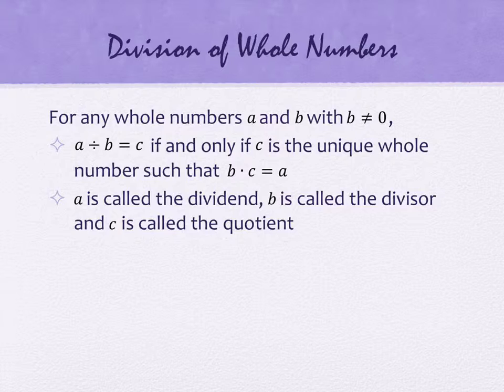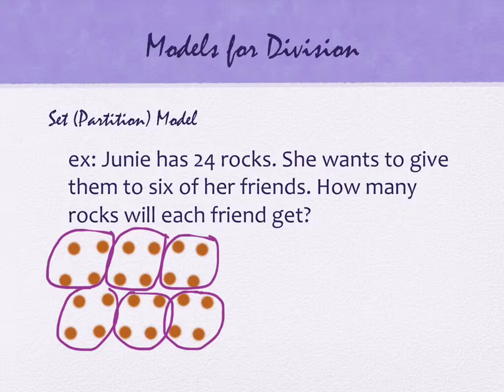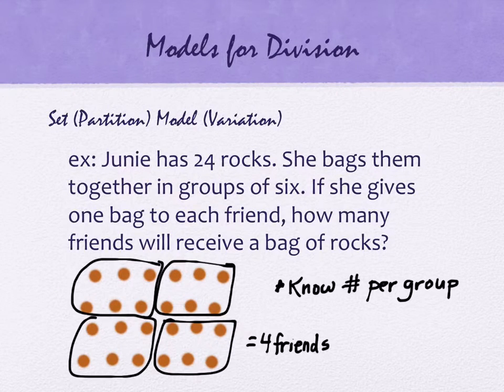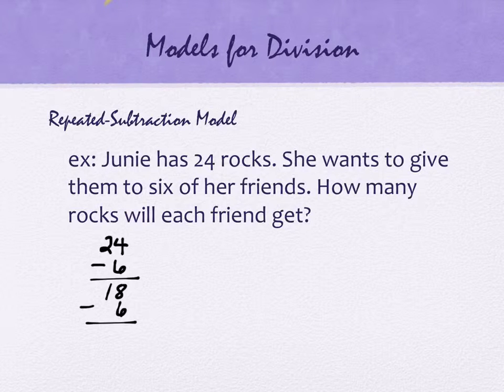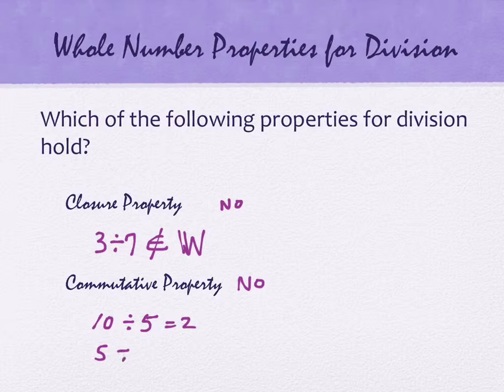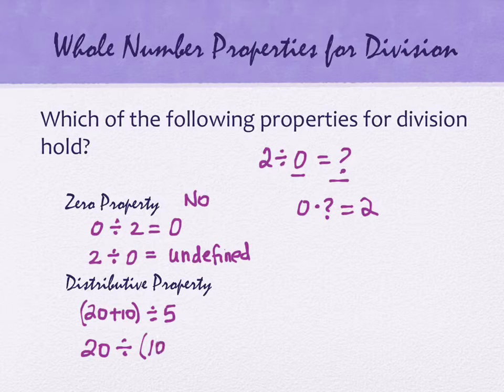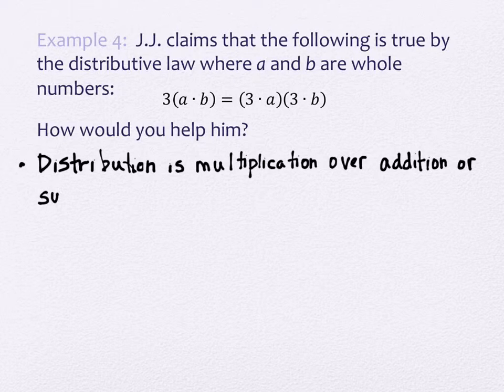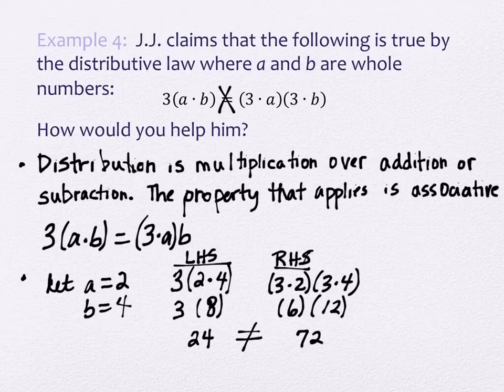3.3 Division of Whole Numbers